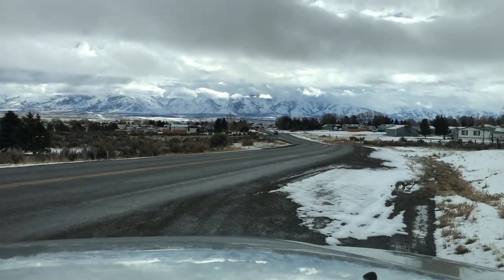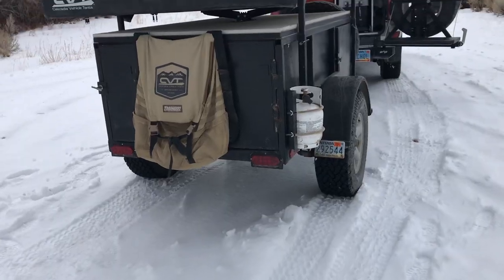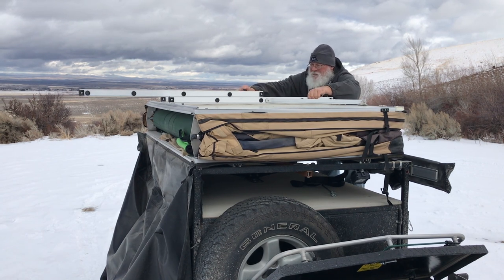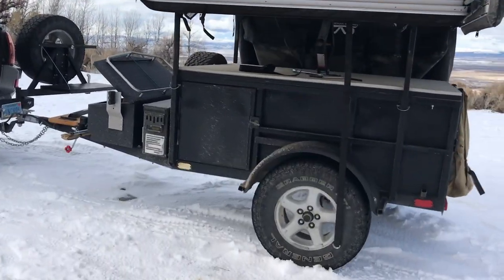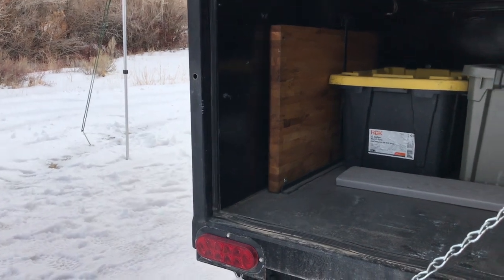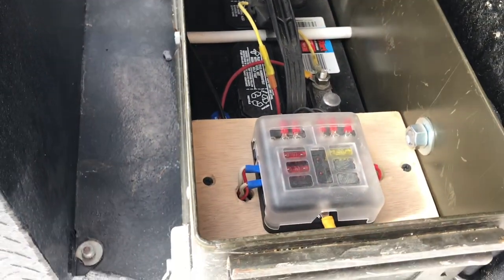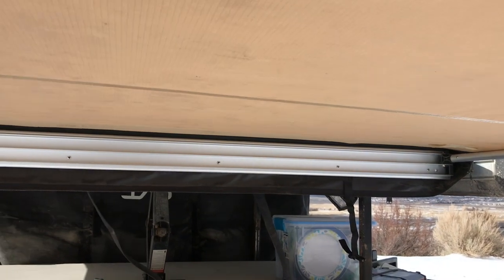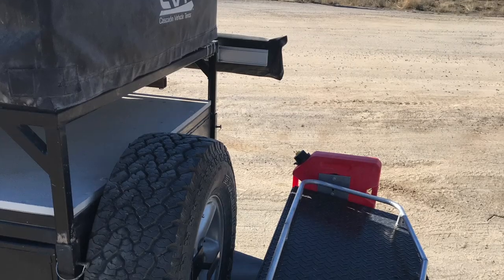Off Road Trailer Walk Around HD 1080p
Scenic drive to the mountain for a detailed off-road trailer set up and walk around.